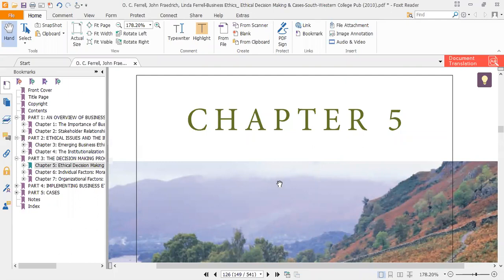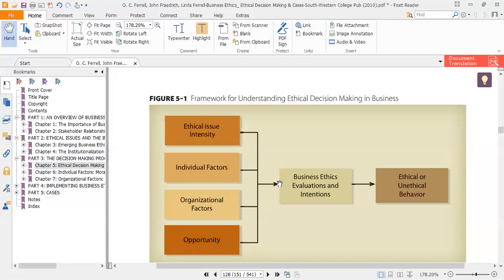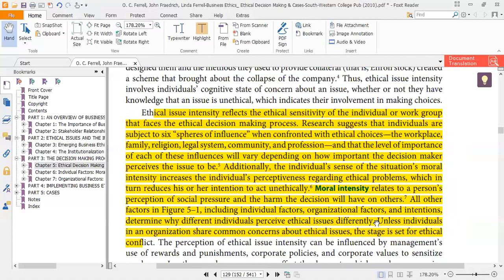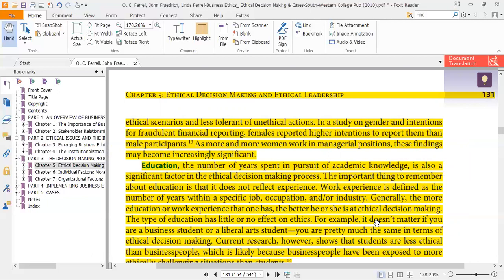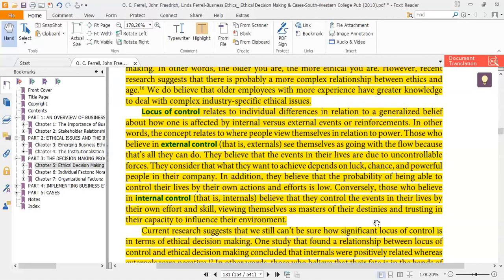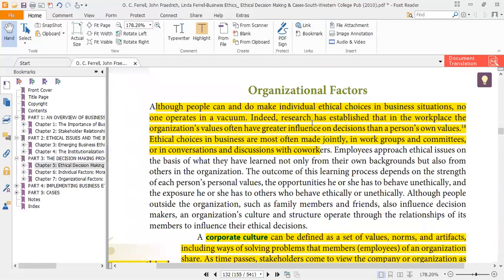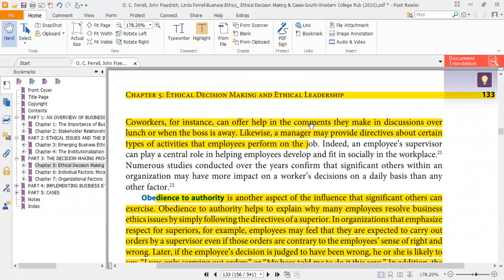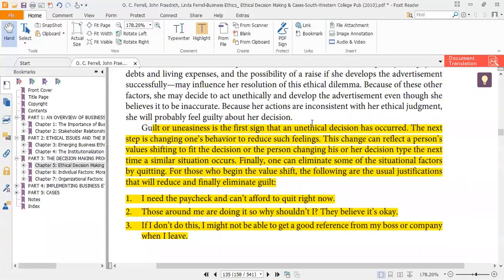Ethical decision making in business|Role of leadership in a corporate issues| habits of strong ethic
This video is made for Economics student by  Nasir mahmood